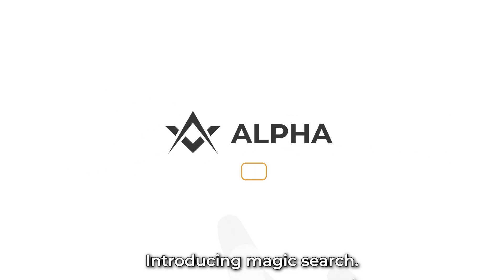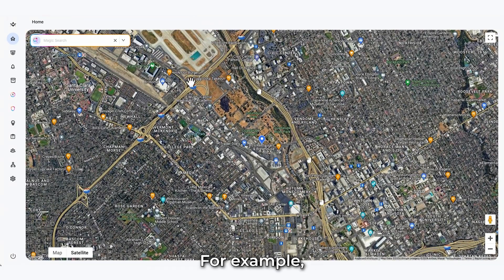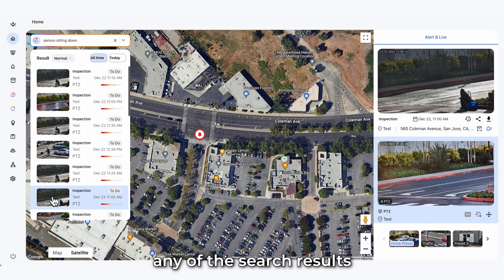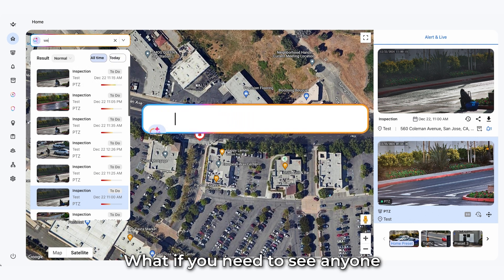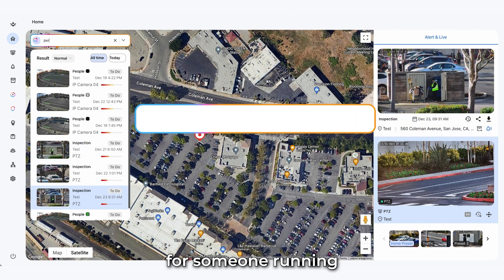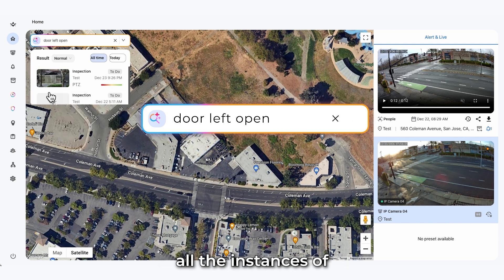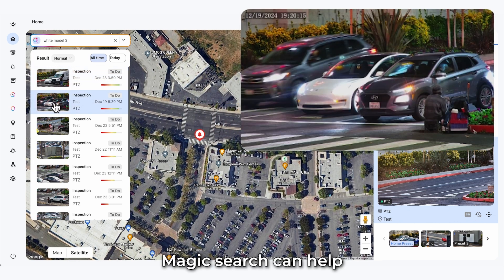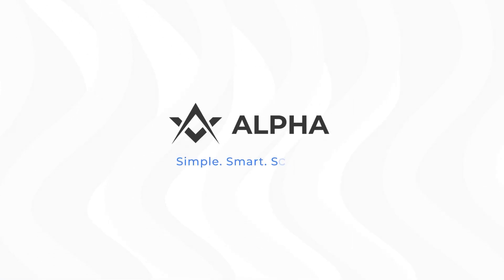Alpha Vision’s Magic Search – AI-Powered Instant Video Search for Smarter Surveillance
Alpha Vision's Magic Search is a cutting-edge AI-powered video search tool that enables users to instantly locate specific events across their surveillance camera network. Simply describe an event, and the AI retrieves relevant footage in seconds.

Pain Points It Solves:
✅Eliminates the need to manually sift through hours of footage
✅Provides instant, accurate event detection based on natural language queries
✅Enhances security operations with real-time, AI-driven search results
✅Improves efficiency for surveillance teams in high-traffic environments

Industries It Services:
✅Security & Surveillance
✅Retail & Shopping Centers
✅Corporate & Office Spaces
✅Public Safety & Law Enforcement
✅Transportation & Logistics
✅Hospitality & Event Venues

Alpha Vision
Address: